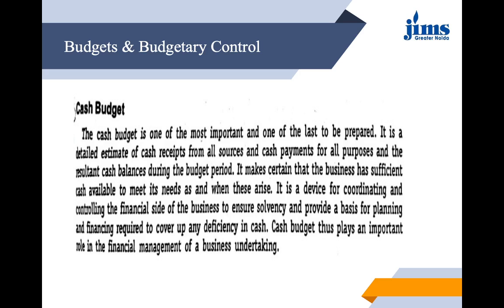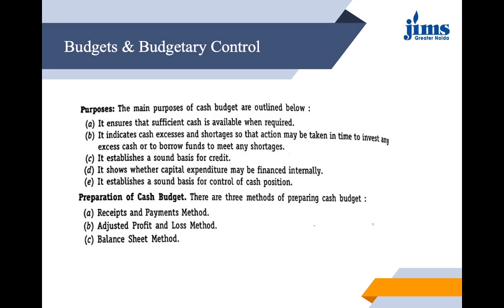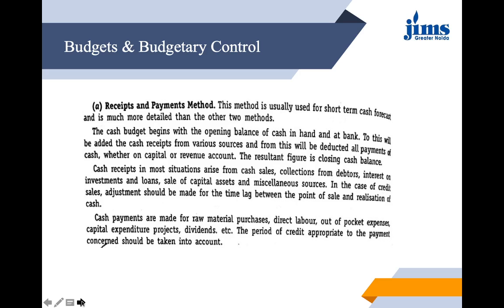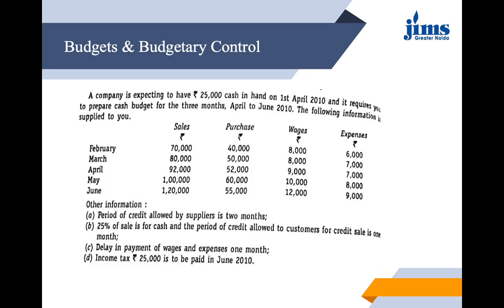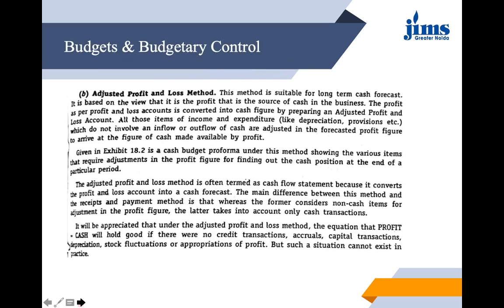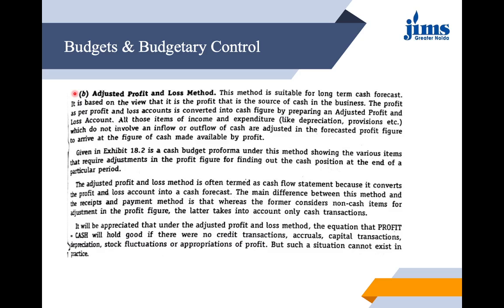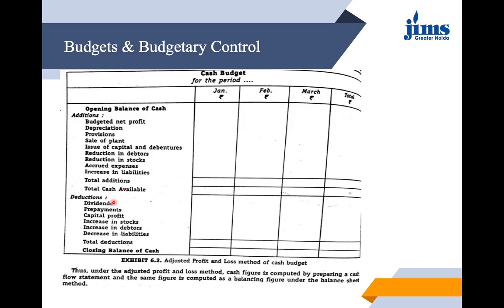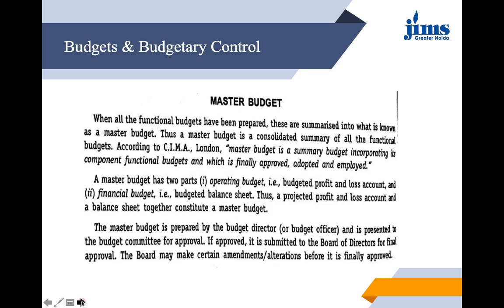MA VL 23 Dr Rashi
Cash Budget: Preparation, Purpose & Methods with numericals
Master Budget